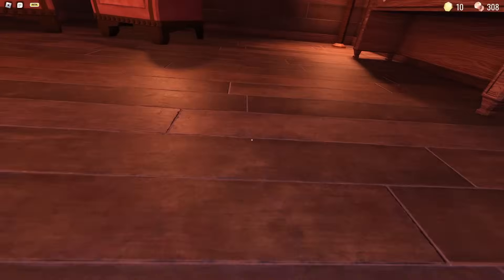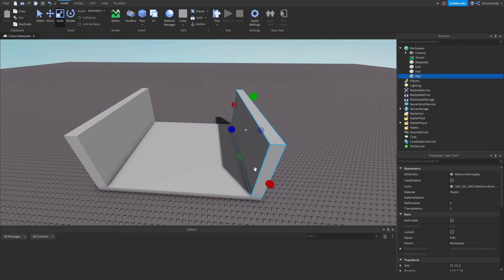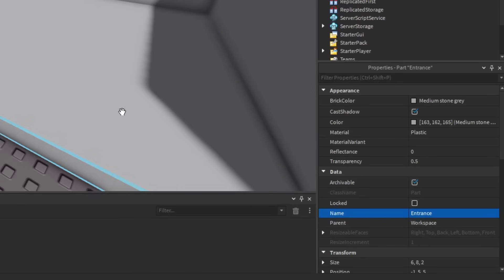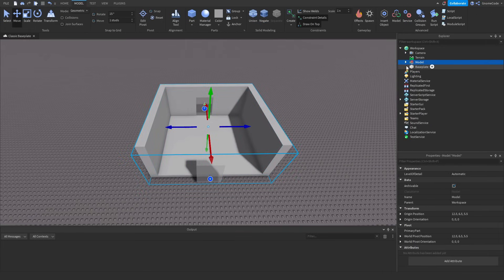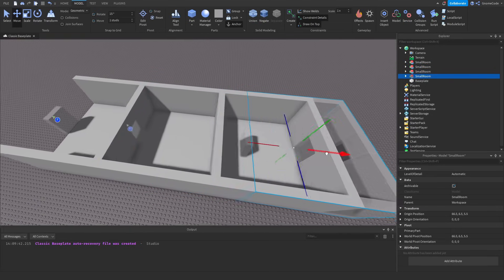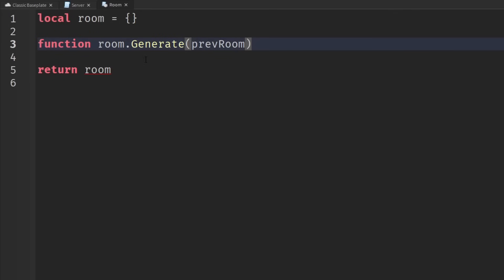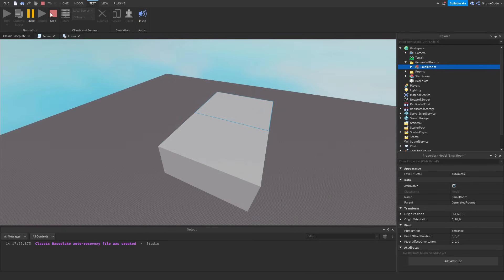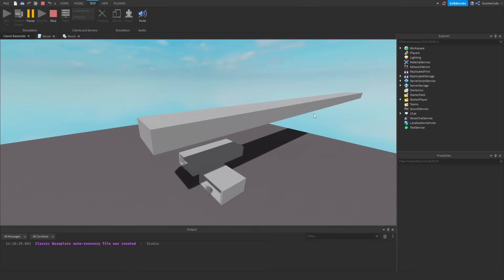How to Make a Doors Game - #1 Generating Rooms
Welcome to my new series on making a Doors style game.

TIMESTAMPS
0:00 Intro
01:12 Creating Rooms
06:24 Room Module Script
09:50 Server Script
11:33 Testing
11:52 Multiple Rooms
14:30 Summary
15:02 Outro